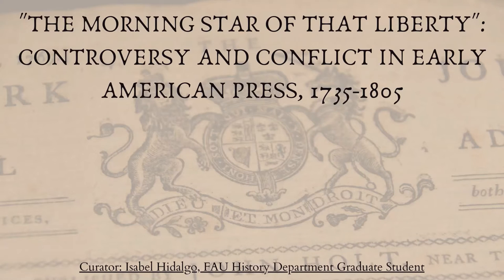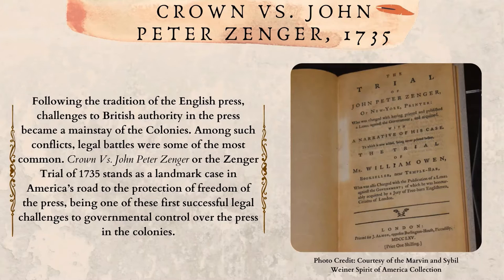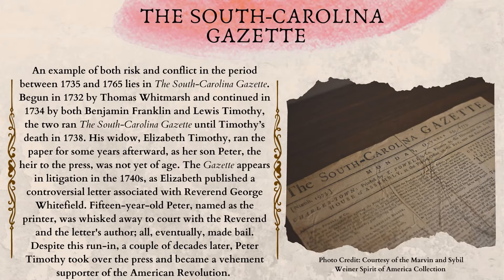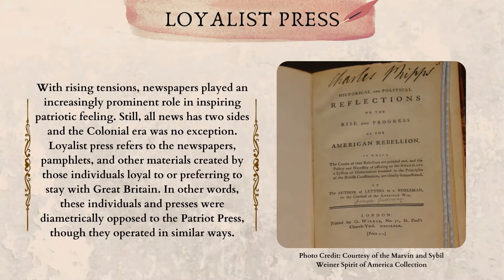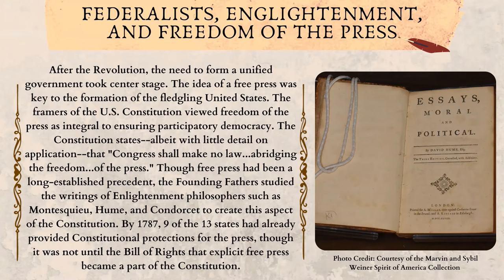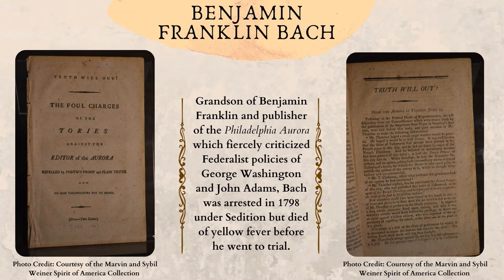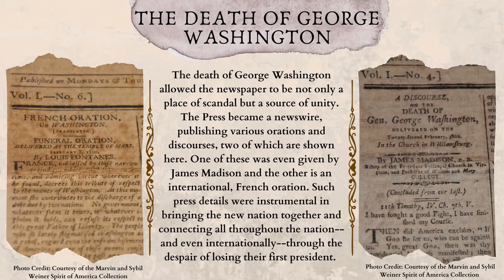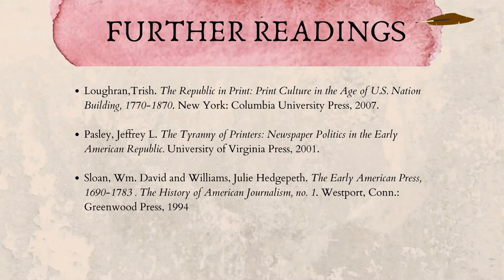The Morning Star of that Liberty: Controversy and Conflict in Early American Press, 1735-1805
Isabel Hidalgo is a graduate student in the History Department at Florida Atlantic University. Ms. Hidalgo’s internship project was to create an online exhibition on a topic related to American history using rare books from the Marvin & Sybil Weiner Spirit of America Collection. Her online exhibition is titled: “The Morning Star of that Liberty:” Controversy and Conflict in Early American Press, 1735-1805.

Isabel Hidalgo received her bachelor’s degree in History at Florida Atlantic University as well and was part of the first cohort in the Kelly Strul Emerging Scholars Program. She has also received the Traci Jill Edelman Memorial Award in History in 2019, the Percy and Pauline Greenberg Memorial Award in 2020, the Traci Jill Edelman Memorial Award in History of Women, Gender, or Sexuality for a History Major in 2020, and the University Scholar Award for the Dorothy F. Schmidt College of Arts and Letters in 2020. She is currently a Graduate teaching assistant for the Florida Atlantic University history department and looks forward to working in Public history after her master’s degree in History is completed.